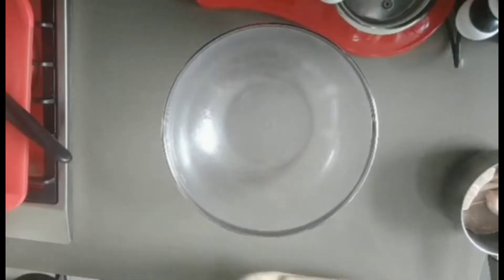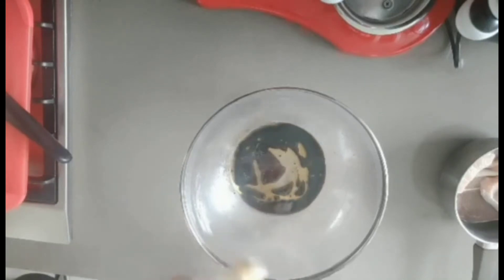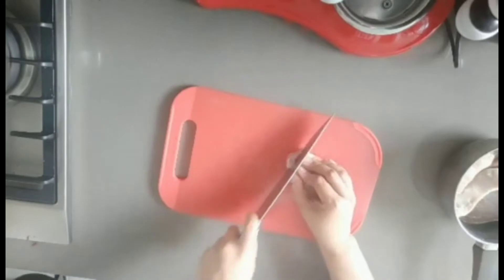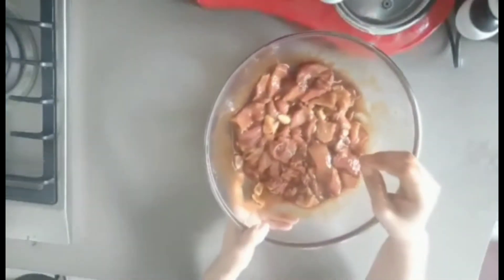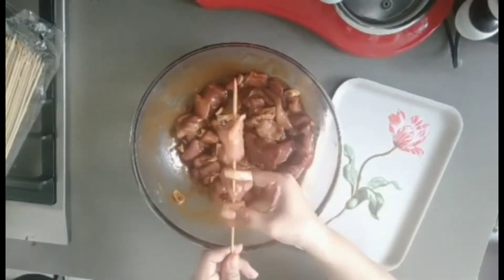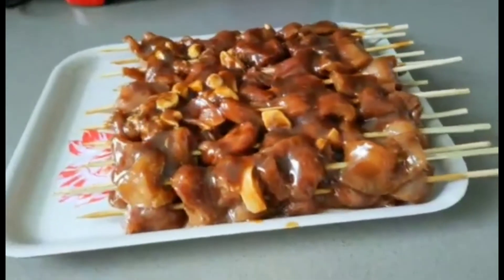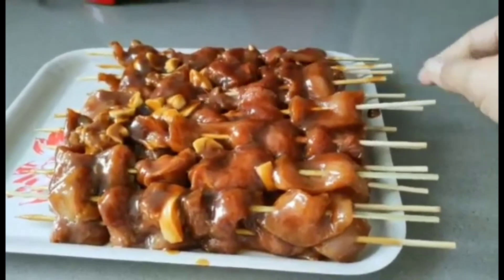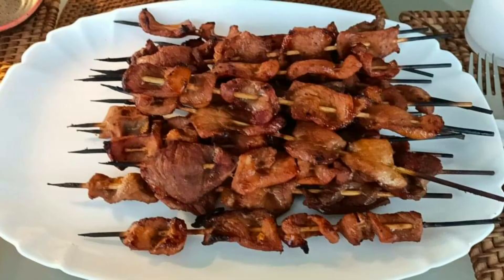HOME MADE BARBECUE | Mharfhe Yan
Grilled marinated pork by mharfhe Yan